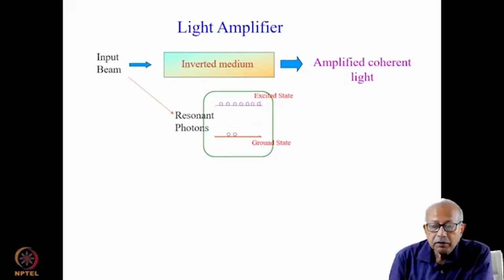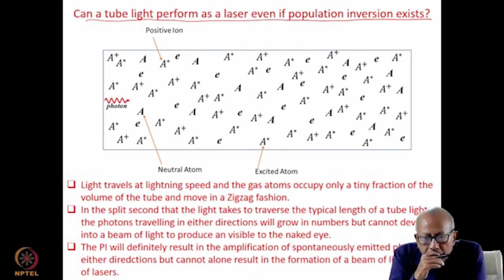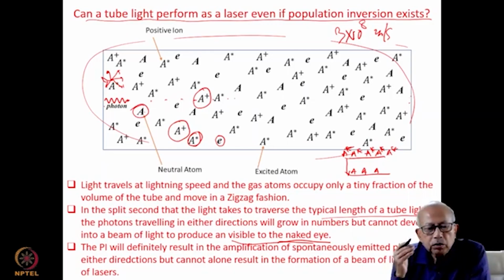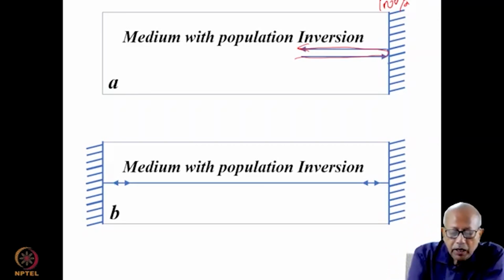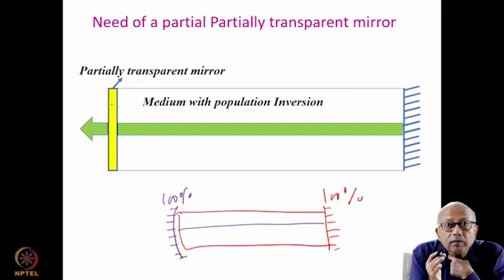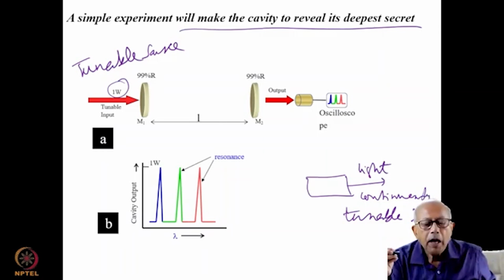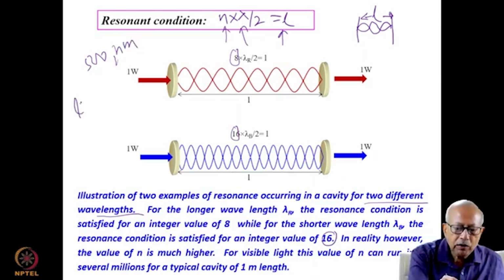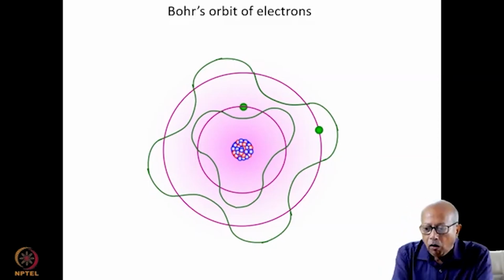Light Amplifier and The Concept of Cavity